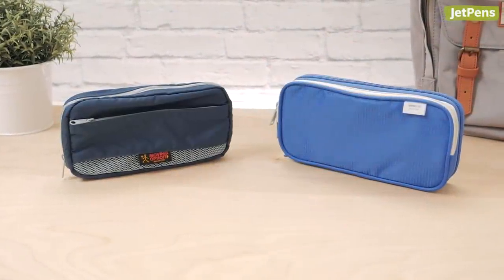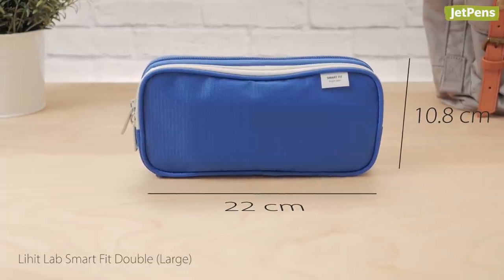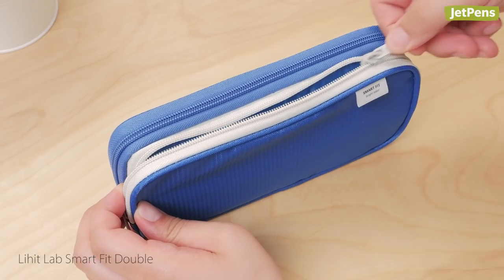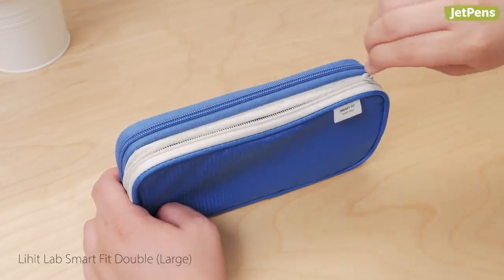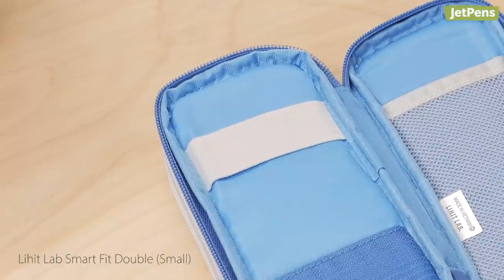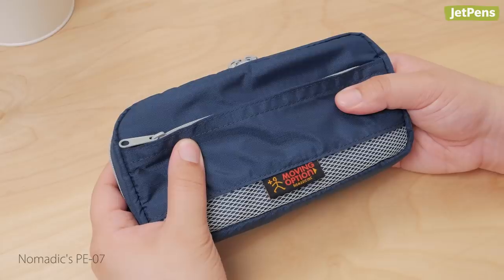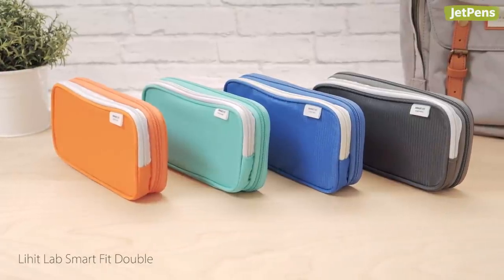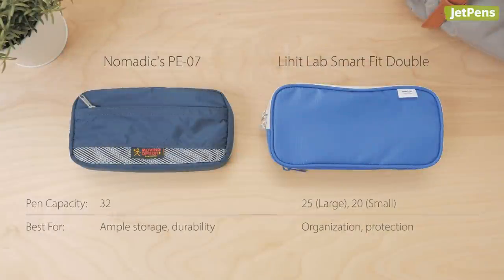What Pen Case is Better for Students? Nomadic’s PE-07 vs Lihit Lab Smart Fit Double Pen Case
The Nomadic’s PE-07 and Lihit Lab Smart Fit Double Pen Case can’t be beat when it comes to top-notch pen cases. But which one is right for you?

0:00 Intro
0:23 Table of Contents
0:34 Size
0:54 Style
1:46 Number of Compartments
3:07 Pen Capacity
3:45 Material
4:18 Colors
4:41 Which one should I get?
4:52 Nomadic's PE-07 Review
5:07 Lihit Lab Smart Fit Double Review
5:26 Summary Chart
5:44 End Screen Links